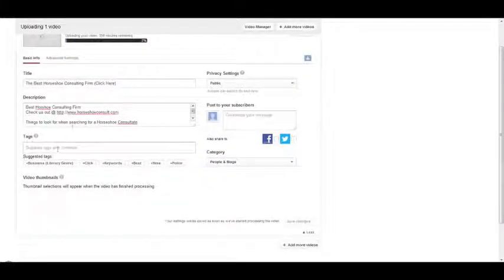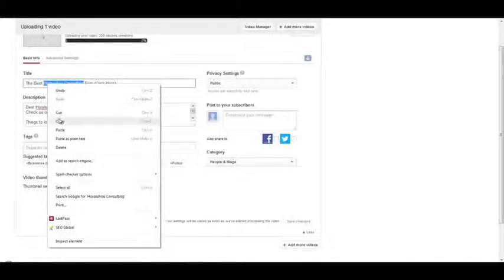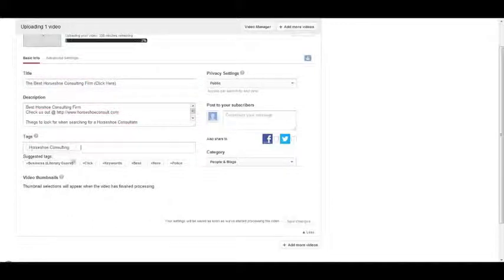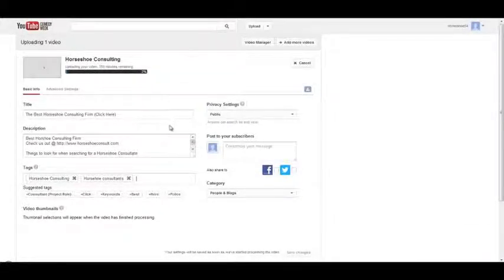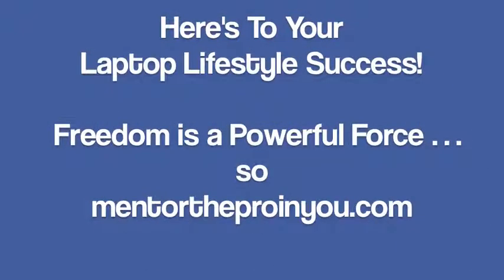Video Marketing Series #6 - On Page Optimization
This video series will go through Video Marketing from start to finish.

Here's To Your Laptop Lifestyle Success!

Carol I. Winter

Freedom is a Powerful Force ...